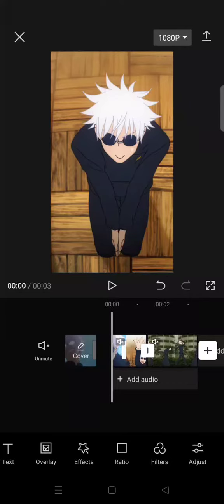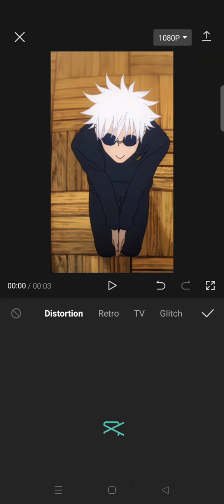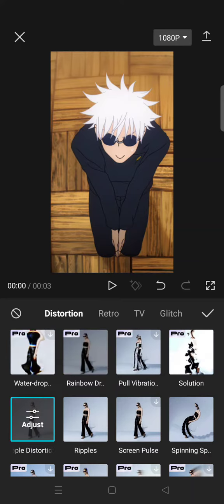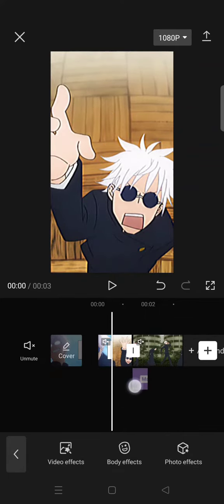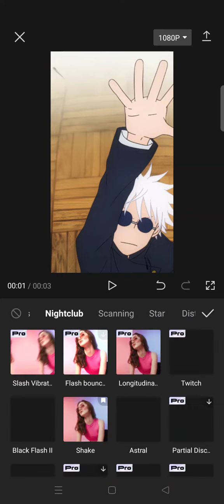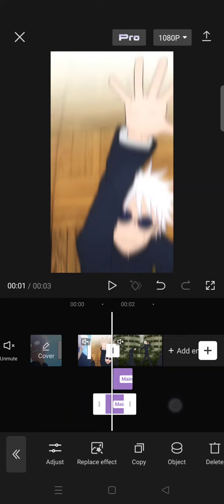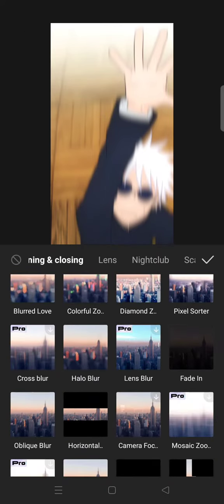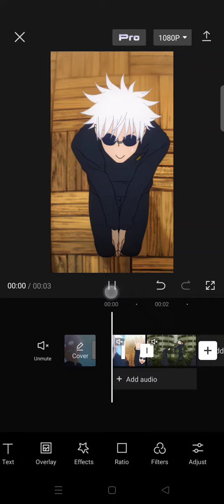How Can You Create These Twitch and Blur Effects for Your Video Edits in CapCut? | CapCut Edit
Try creating these twitch and blur effects for your videos in CapCut